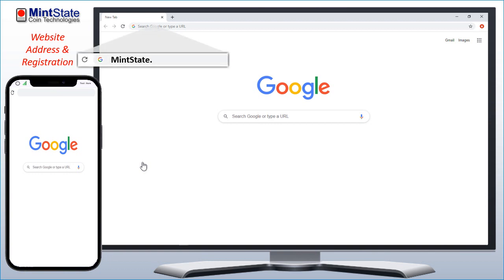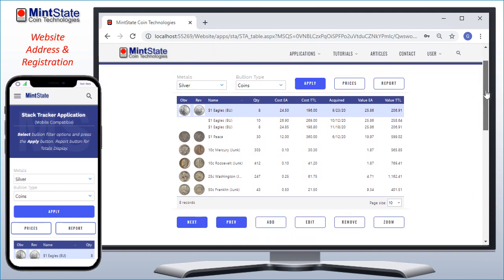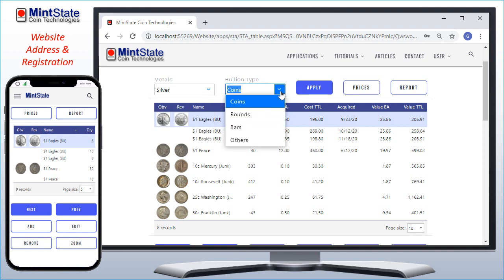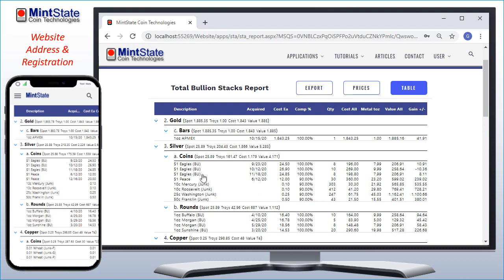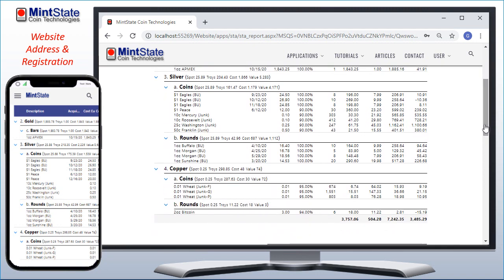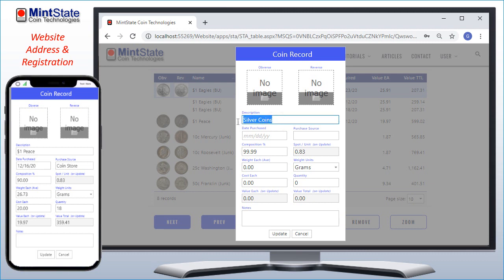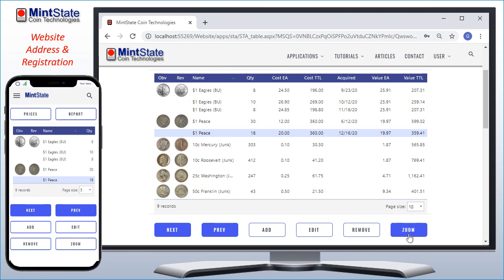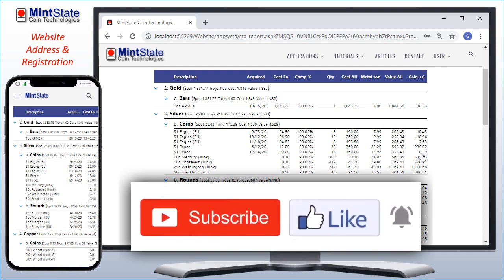Stack Tracker Application (Free Online) - MintState Tutorial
The Stack Tracker application allows the user to track precious metals inventory for platinum, gold, silver and copper with real time metals pricing.  Categories for each metal include coins, rounds, bars and others.

This is perfect for coin collectors to record their seconds and junk coins they hold -or- or for precious metal investors that are silver and gold stackers!

Stack Tracker allows images to be stored and records each purchase with it's date, source, metal composition percentage, weight, quantity and any notes.  The reporting breaks down and totals your metal inventory by metal, type and for the total in your inventory.  (You can also optionally just update coin, rounds and bar counts, if the the costs and profits from purchase are not needed for your use.

Stack Tracker is completely free to use with no record limitations!

00:00 - Start
00:35 - Launch
01:24 - Categories
01:40 - Report
02:57 - Add Record
04:01 - Metal Pricing